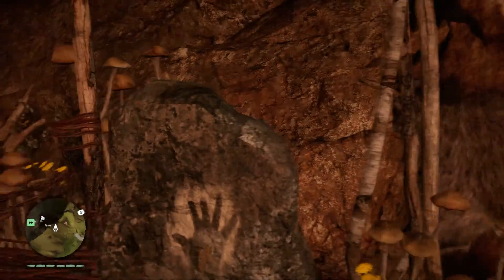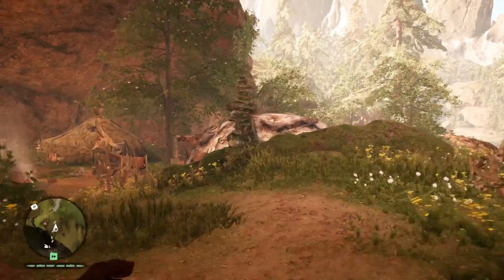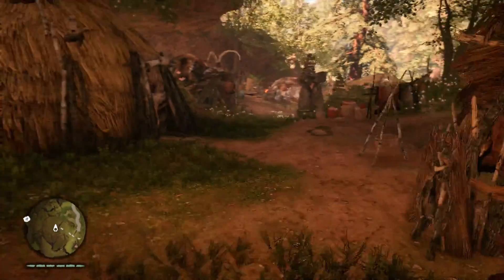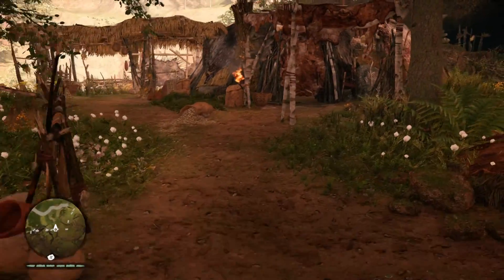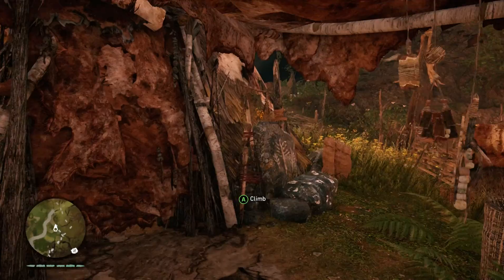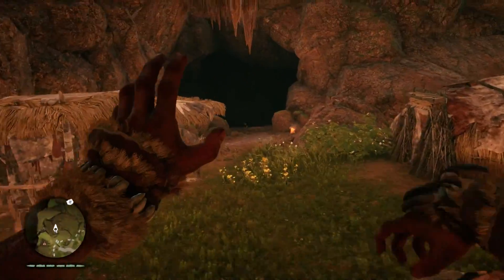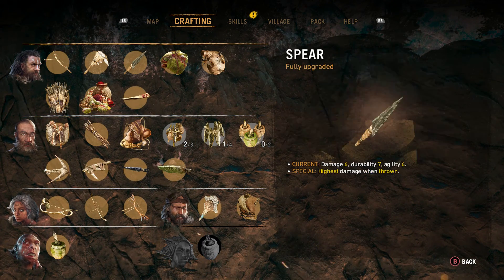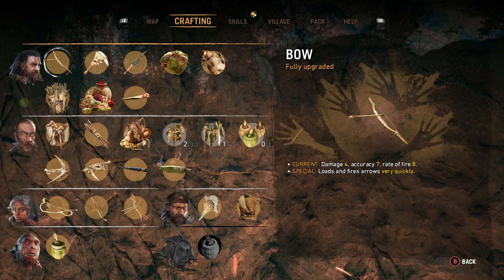Far Cry Primal Tips and Tricks: Village Upgrades